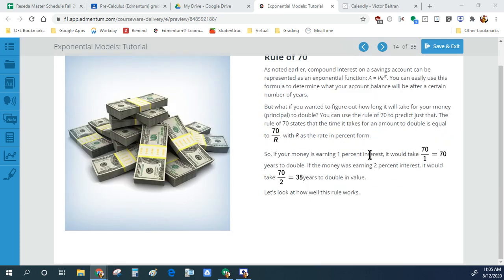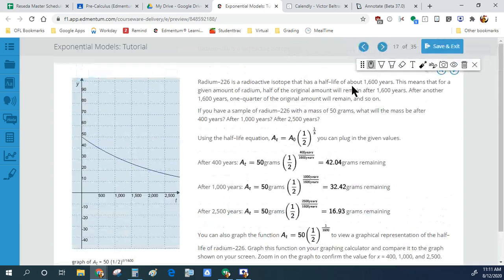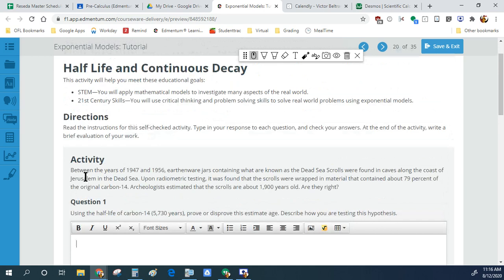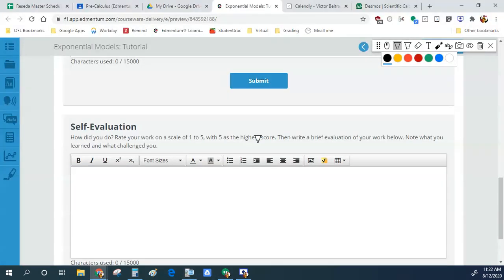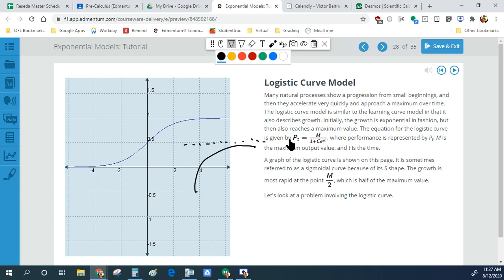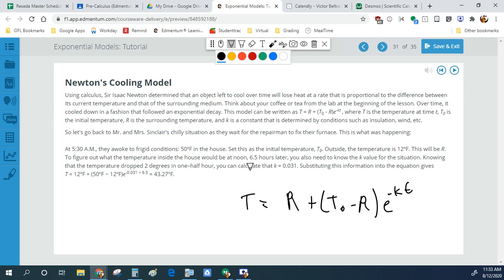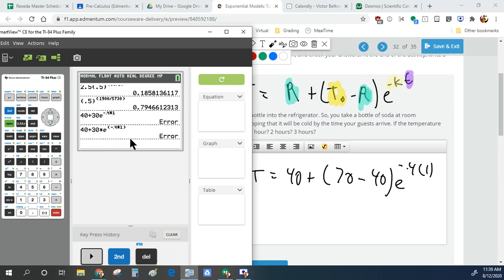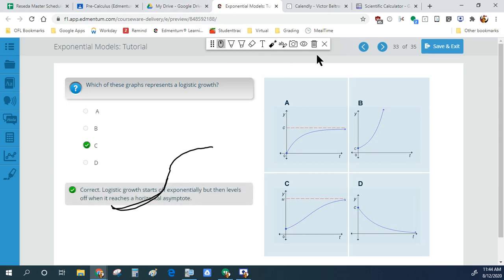Exponential Models Part 2 (8/12)